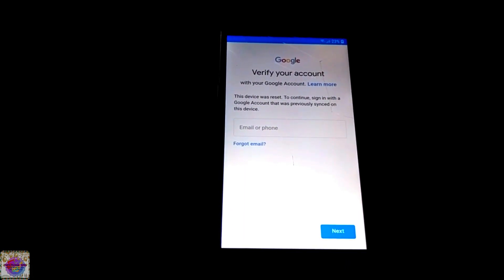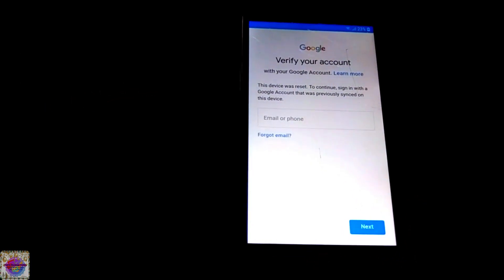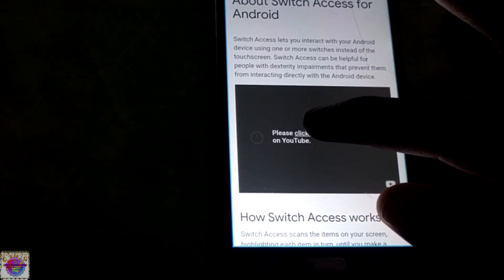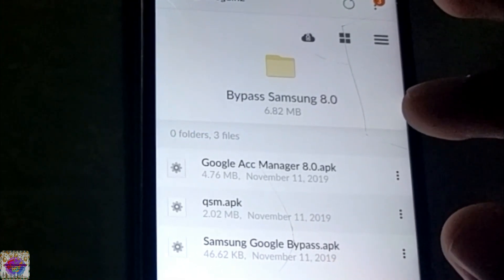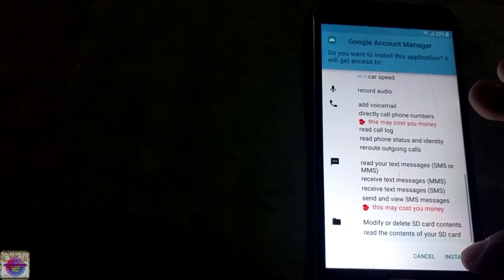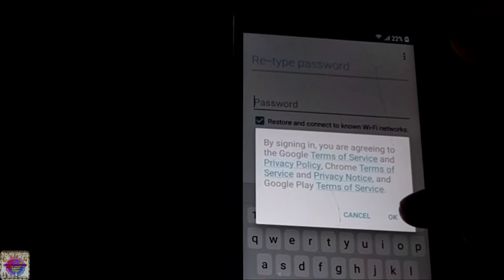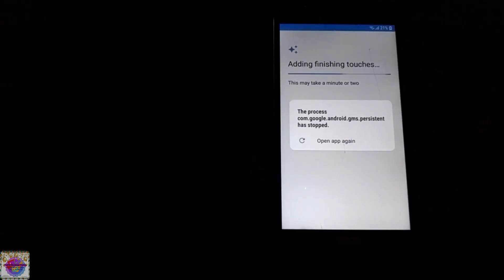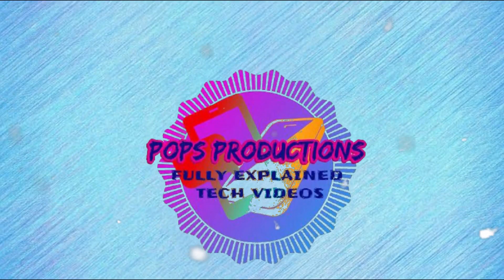Bypass Google Lock on Samsung Devices Running Android 8.1/9.0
Read Description (Highly Recommended)

Today I'll show you how to bypass FRP/ Google Lock on any Samsung Device Running android 8.0/8.1.0/9.0. the device
featured in my video is a Samsung Galaxy J7 Neo which is running android 8.1.0 Oreo. We will be bypassing Google lock on
this device using the talk back method, oh and NO PC REQUIRED!

We will be getting into the YouTube app in which we will access my channel's community tab where I have the direct link
to the files required, hence it's not in the description. But regardless I will still paste it below if you need it for
some other means.

So simply follow me in the video it is very simple and I recommend that you watch till the end.

What is FRP?
It is a security feature on android devices running android 5.0 and above to ensure that requires your google account in order to setup your device after factory reset.

How to disable it? (Not Recommended)

Go to settings- About Device-Tap on build number until developer options is enabled- Now go back to you main settings screen where you will now see developer options- select it and scroll till you find 'OEM Unlock' tap to enable and you will be prompted to put you password- when done you will now have oem unlock enabled and frp lock disabled.

OEM Unlocked- This allows you to unlock you device's bootloader.